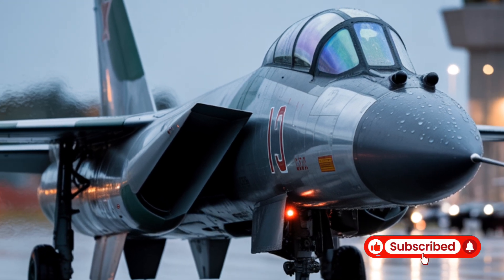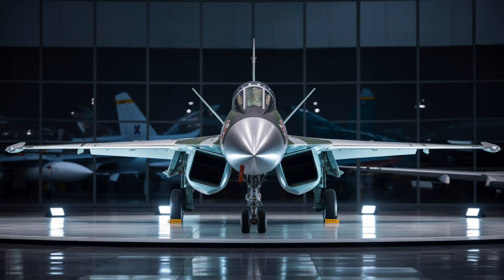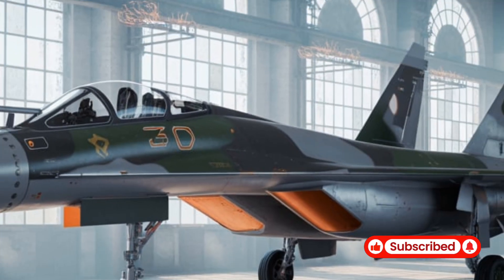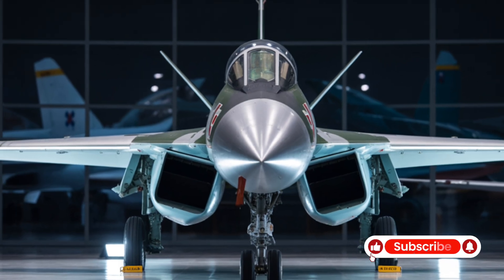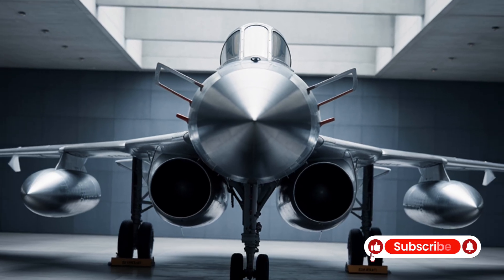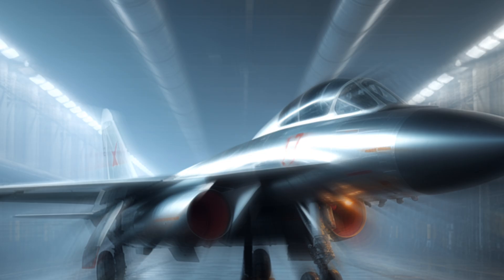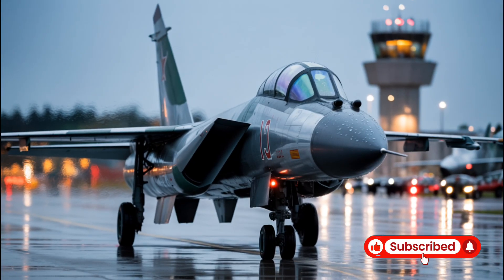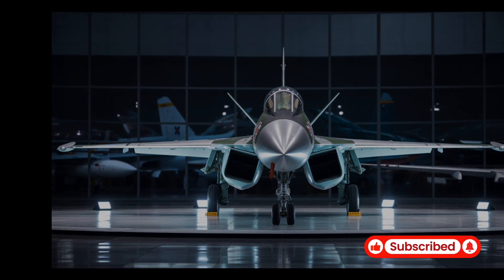The Sukhoi Su-75 Checkmate: Russia's Bold Challenge to the U.S. and EU in the Fighter Jet Market"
Sukhoi Su-75 “Checkmate” – Russia’s Next-Gen Stealth Fighter Unveiled! 🇷🇺✈️ | All About Autoz

Meet the Sukhoi Su-75 Checkmate, Russia’s revolutionary 5th-generation stealth fighter jet designed to challenge the F-35 Lightning II and Gripen E. With cutting-edge stealth design, unmatched speed, and advanced combat systems, the Su-75 represents the future of air superiority.

In this exclusive All About Autoz review, we uncover every detail — from its powerful Saturn engine and stealth radar technology to its supersonic performance and next-level cockpit system. See how it stacks up against the best Western jets and why it’s the most talked-about fighter jet in the world today.

🔥 What You’ll Learn:

Full specs, engine power & performance breakdown

Advanced stealth and radar-evading systems

Weapons loadout, speed, and combat range

Su-75 vs F-35 comparison & real-world potential

Future export plans and pricing insights